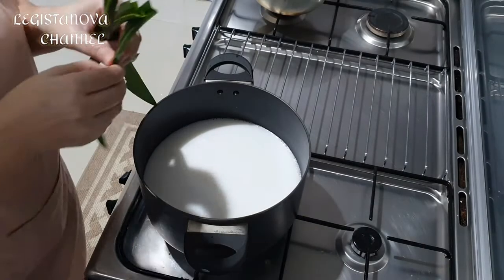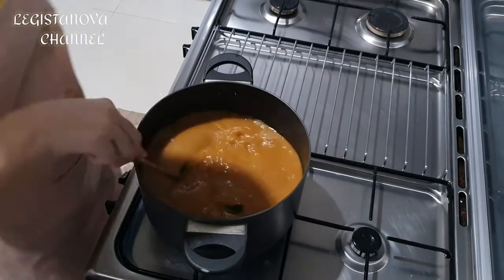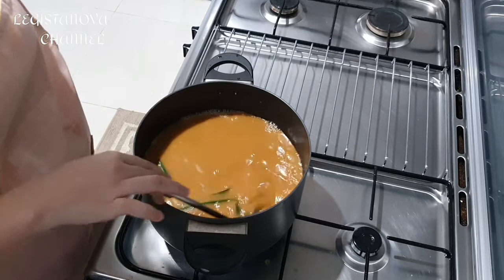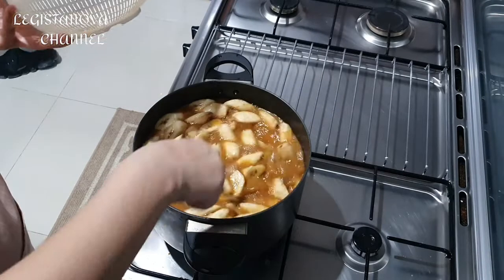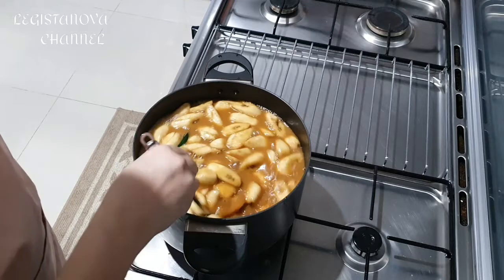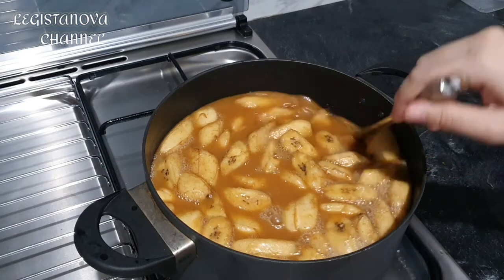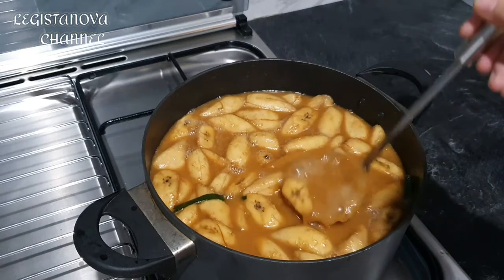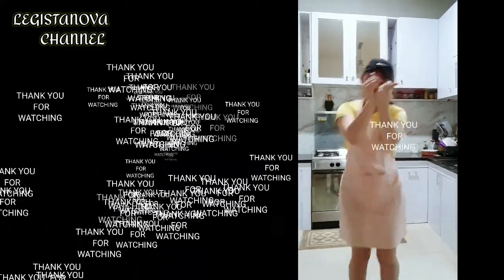Bikin kolak pisang ubi buat takjil buka puasa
Semoga video ini bermanfaat ya, ayooo semangat kita sama2 belajar memasak !

Resep kolak pisang ubi :

Gula biang

500ml air
700gram gula merah

Di masak sampai gula melumer terus saring

Santan

2btr kelapa parut / bisa di ganti dengan 4bks santan instan
2.500ml air
3 lembar daun pandan

Kelapa parut aku rendam air panas, sebelum aku peras , kalo sudah jd santan, di masak sampai matang masukan gula, terus isian kolaknya , di video ini aku pakai pisang & ubi

Mohon maaf kalo masih banyak kekurang dalam video ini, saran teman2 sangat membantu saya memperbaiki kekurangan saya dalam membuat video